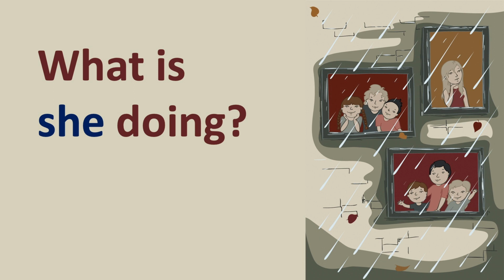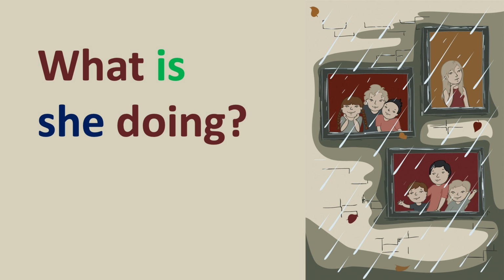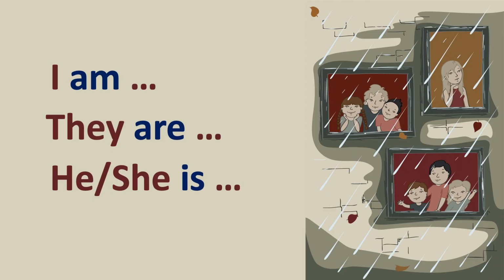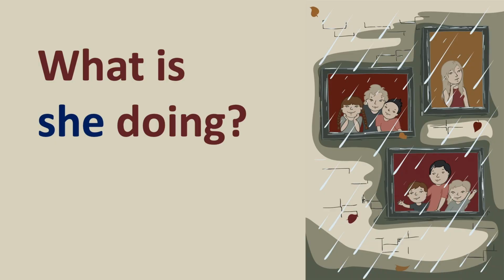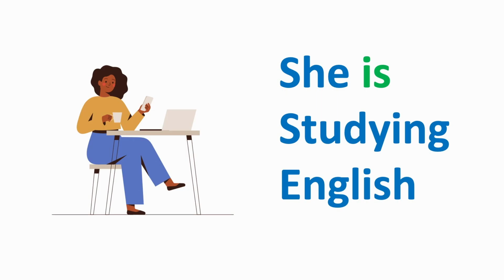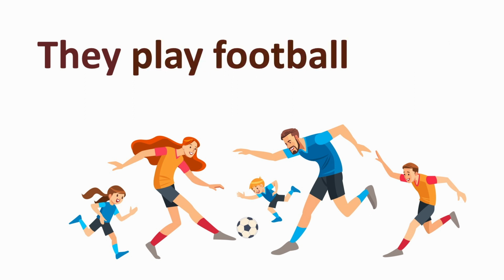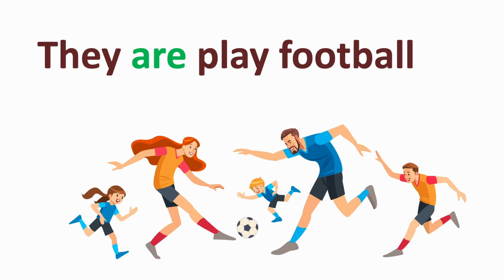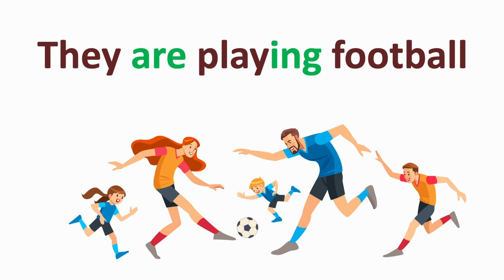Conversational English - What are You Doing??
Learn conversational English with Teacher Frank.  How to answer the question, "What are you doing?"